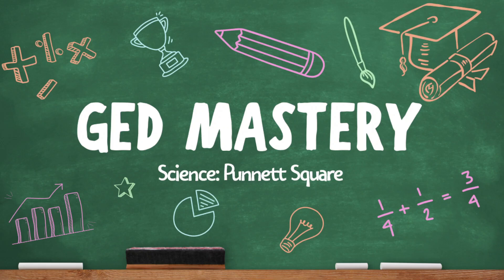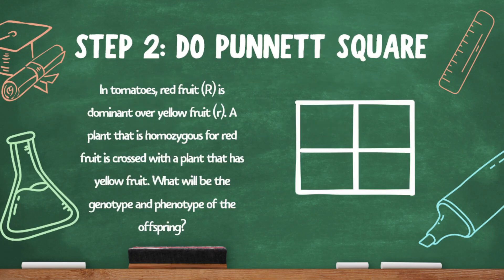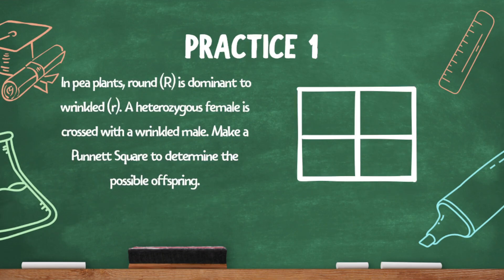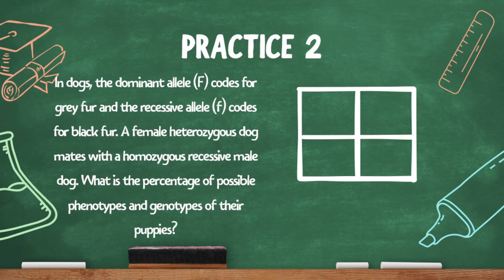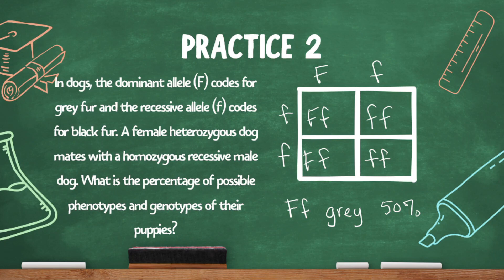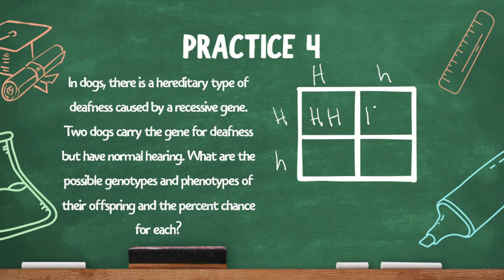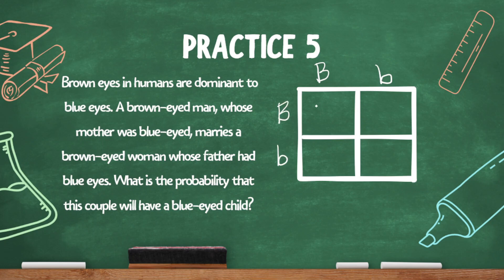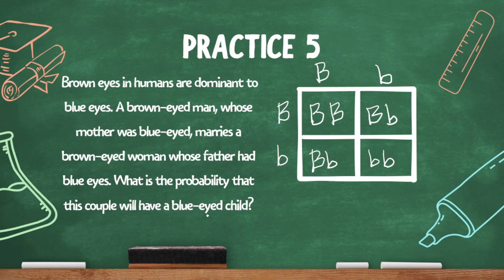GED Science 2: Punnett Square and Heredity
Prepare for the GED Science test by learning how to use a Punnett Square to predict the probability of traits in offspring. By the end of the video, you'll know what genotype, phenotype, heterozygous, and homozygous mean.